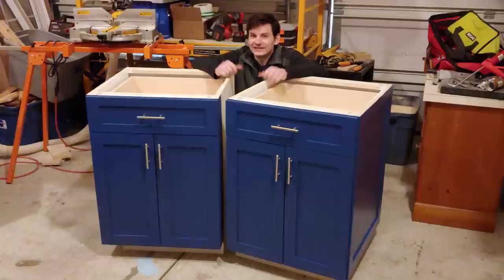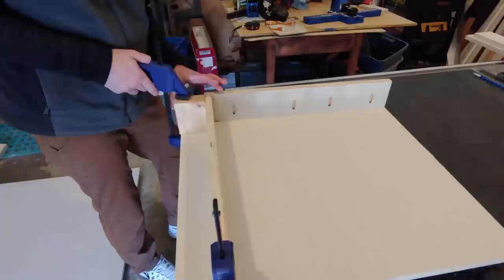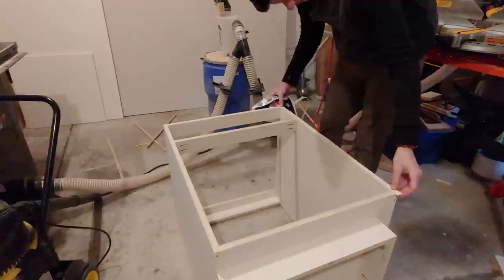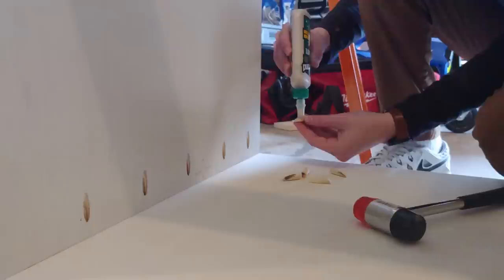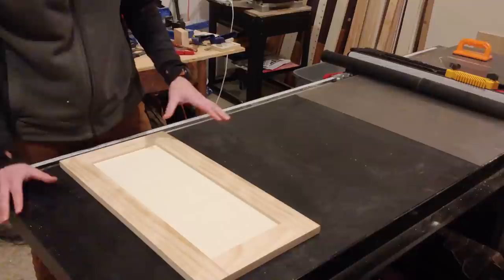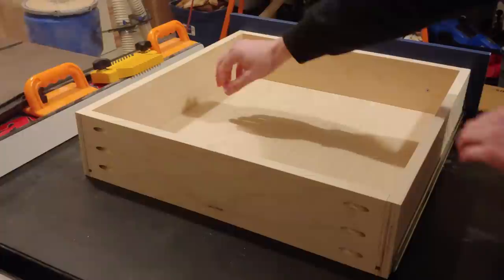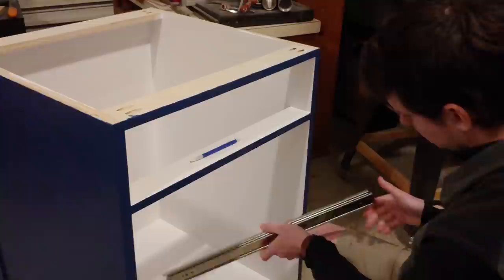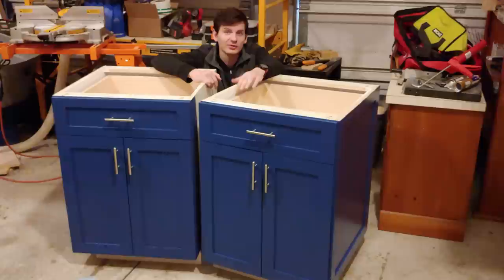How to Make Shaker Style Kitchen Base Cabinets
Why would anyone make their own cabinets? They’re pretty cheap at the home improvement stores.

Well, that is… until you want them to:
Be made from plywood and NOT be made out of particle board, so they can survive the first drop of moisture (they are in a kitchen after all)
Look nicer than the builder basic cabinets featured in every rental property ever
Customize the dimensions to the space you have, etc. etc.

Then kitchen cabinets quickly become VERY expensive

In this video we’re making custom shaker style base cabinets using simple woodworking techniques. The goal was to keep them accessible so even beginning woodworkers could tackle this project and I think we’ve pulled that off! No large dado slots, no rabbet cuts for the doors, mostly plywood rectangles and pocket holes! After watching you’ll be able to recreate these cabinets for yourself!

On second thought… why don’t more people make their own cabinets? 😋

There’s so much to come at Project Billd so make sure to keep up with the latest by:

Project List
Materials I used:
3/4" 4x8 Whitewood Plywood
1-1/4" Coarse Thread Pocket Hole Screws
Wood Glue
13/16" Birch Edge Banding
3/8" Poplar Dowel
1/4" 4x8 Plywood
5/8" Brad Nails
1x8x8 Clear Pine Boards (for making trim)
Wood Filler
1/2" 4x8 Whitewood Plywood
3/4" 4x8 Maple Plywood
13/16" Maple Edge Banding
1/4" 4x8 Maple Plywood
22" Full Extension Drawer Slides
Soft Close Frameless Cabinet Door Hinges
Double Sided Tape
Cabinet Pulls

Tools I used:
Portable Circular Saw
Clamping Straight Edge
Measuring Tape
Table Saw
Quick Grip Bar Clamps
Combination Square
Miter Saw
Pocket-Hole Jig
Portable Drill
Impact Driver
Wood Glue Brush
Right Angle Clamp
24" F Clamps
Drill Bits
Countersinking Drill Bits
Clothes Iron
Edge Banding Trimmer
Utility Knife
Speed Square
Oscillating Multitool
Brad Nailer
Table Saw Push Blocks
Dust Mask
Magnetic Featherboard
Random Orbital Sander
Sanding Discs (150, 220 Grit)
Putty Knife
Bench Sander
Concealed Hinge Jig
Extra Soft Nylon Paint Brush
6" Foam Roller
Handy Roller Cup
Roller Cup Liners
Paint Respirator
Drawer Slide Jig
Spring Loaded Centerpunch
Cabinet Hardware Jig

Chapters:
0:00 Intro
0:16 Cabinet Specs Description
0:50 Building the Box
4:48 Installing Edge Banding
6:33 Making Pocket Hole Plugs
8:42 Making and Installing Trim
10:29 Making Cabinet Doors
12:56 Making Cabinet Drawers
14:53 Painting
15:49 Hardware Install
18:28 Goodbye!